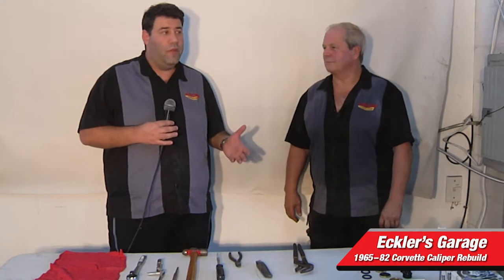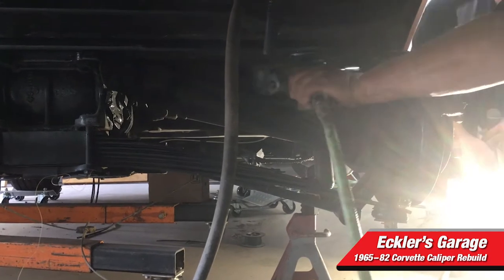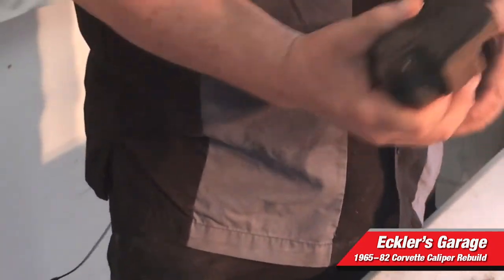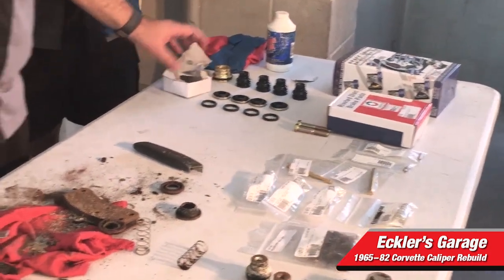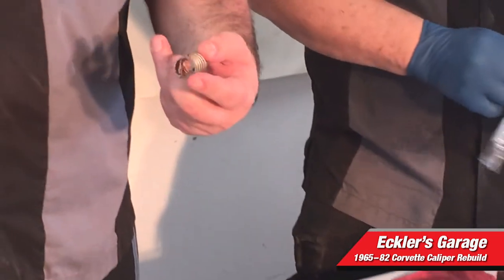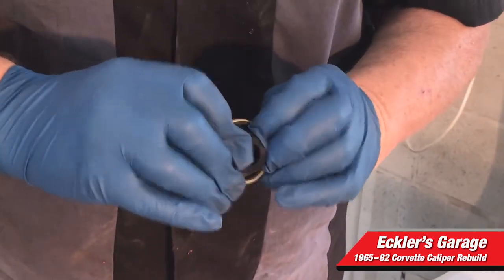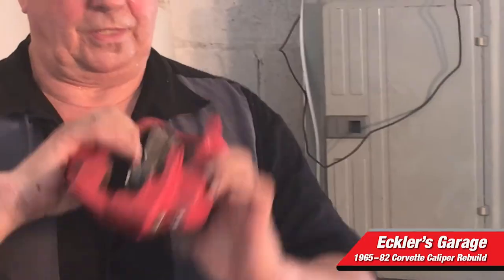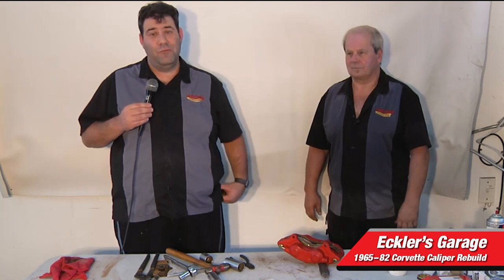ECKLER'S GARAGE - CALIPER REBUILD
Step-by-step instructions for a brake caliper rebuild for a 1976 Corvette Stingray, but it will work for any 65–82 Corvette, and even some other models.